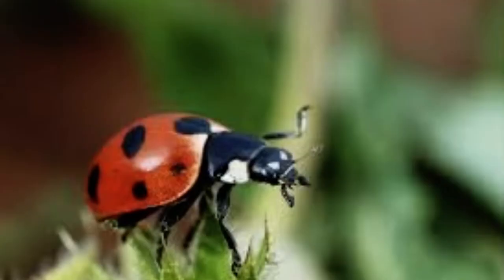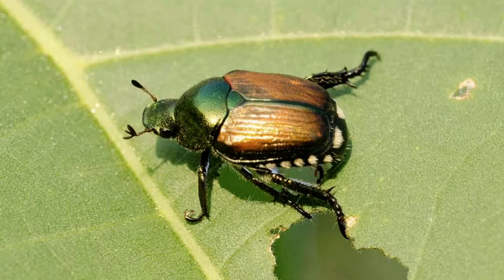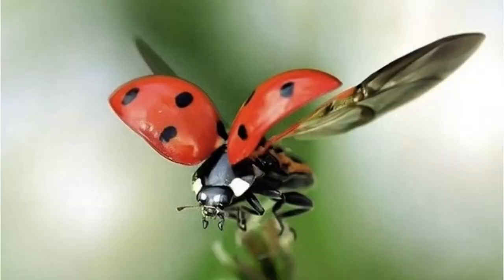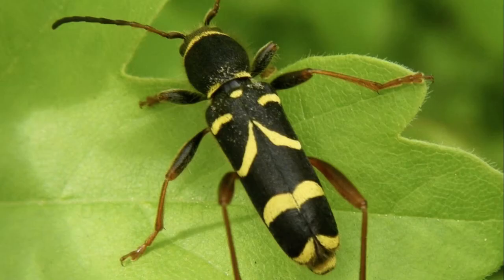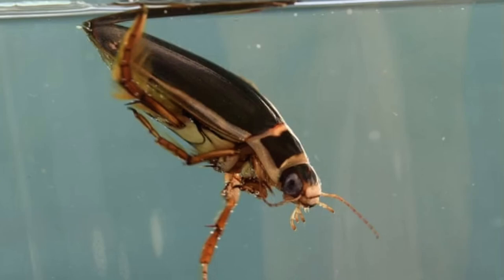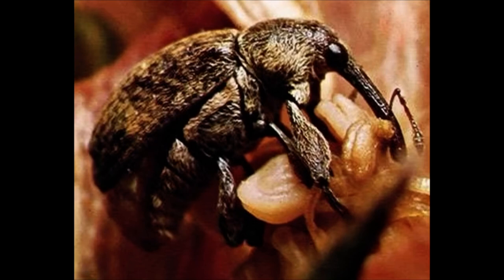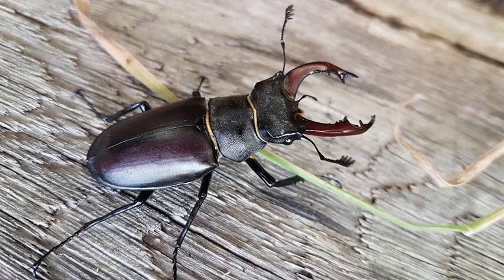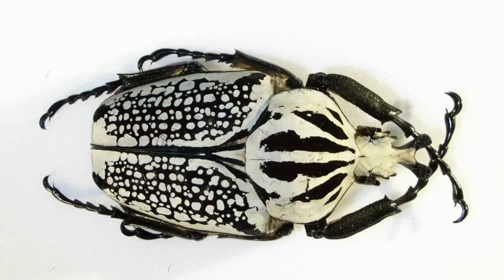Armored Tanks of the Insect World